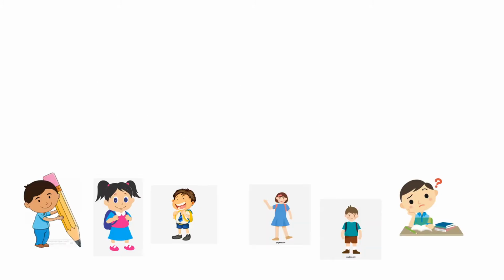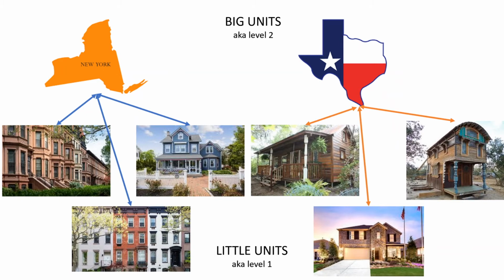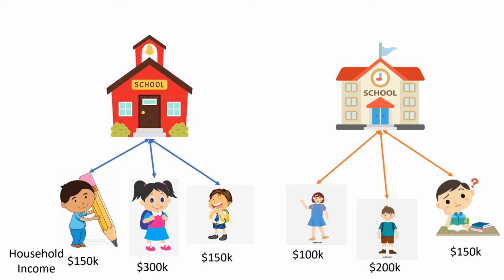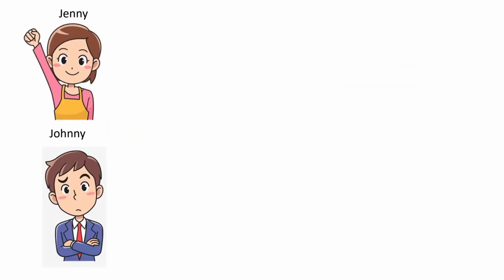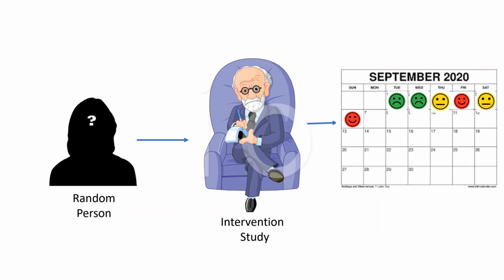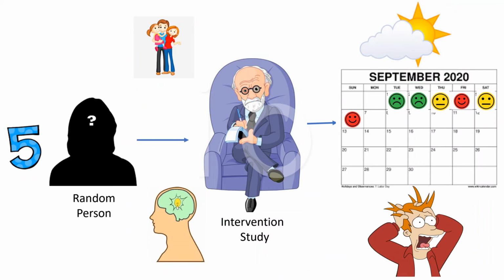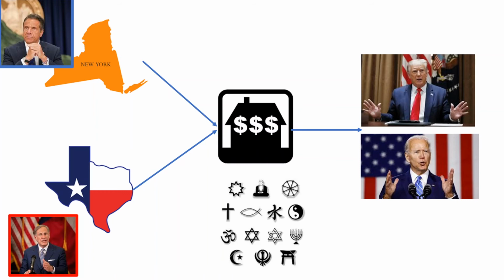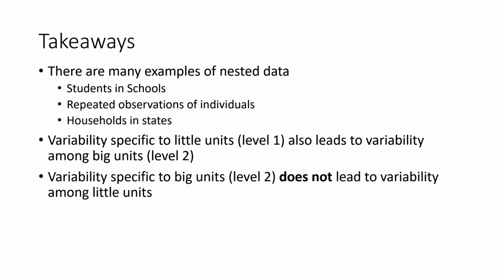HLM Lab: Intro to Nested Data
A short introduction to nested data